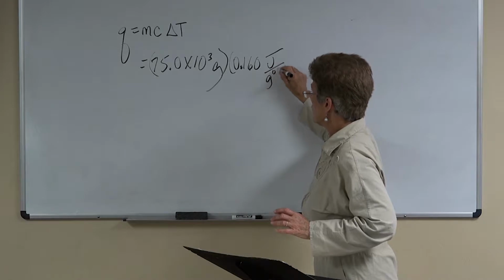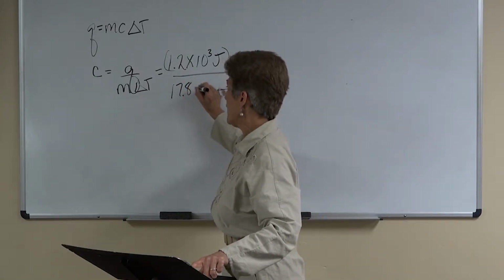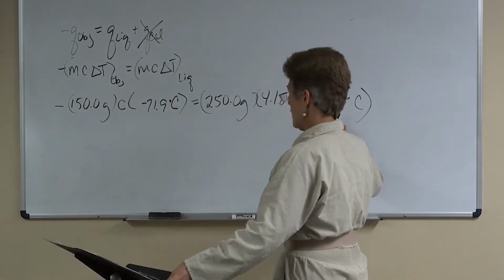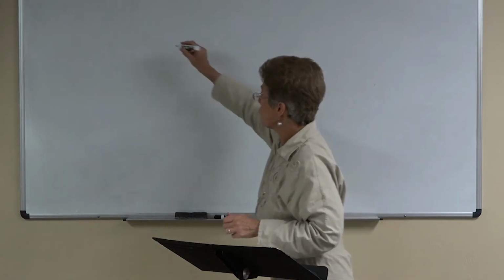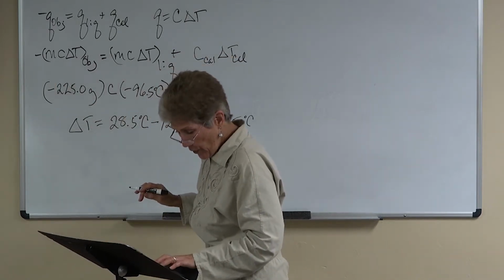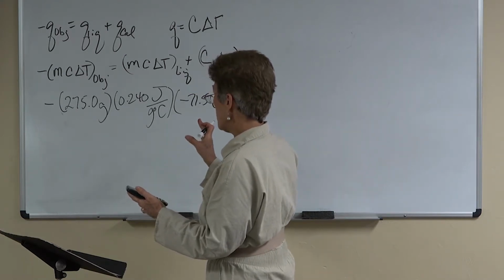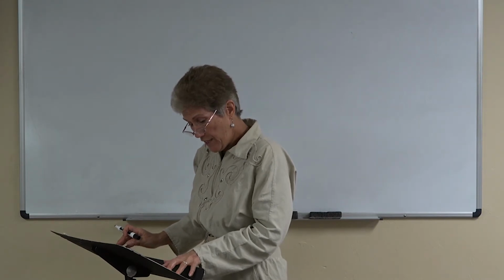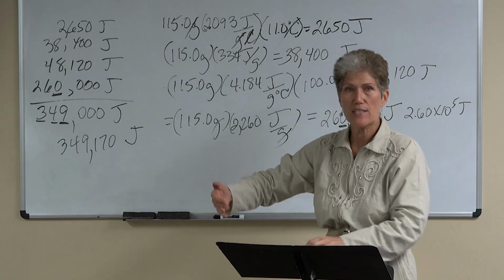Chemistry Chapter 13 Extra Review Problems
This chapter is an introduction to thermochemistry and calorimeter problems.